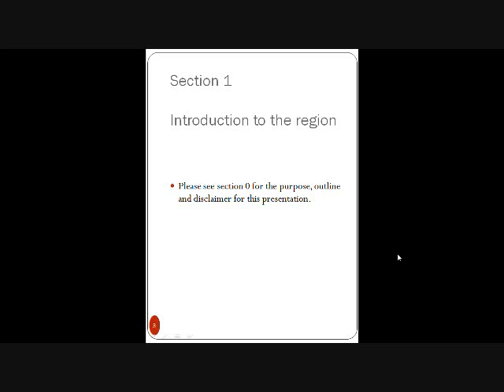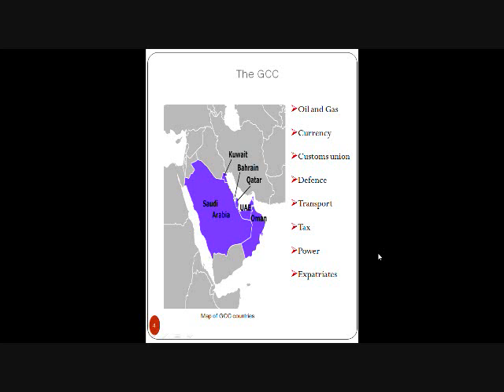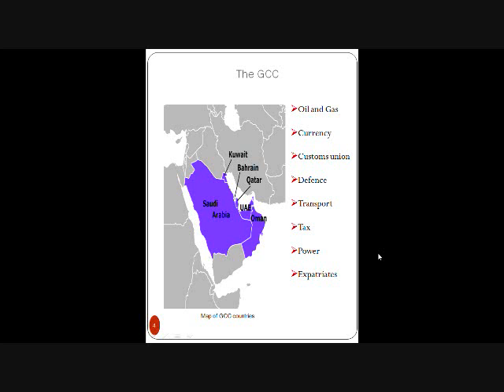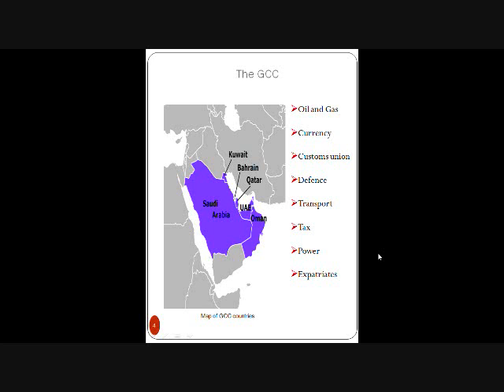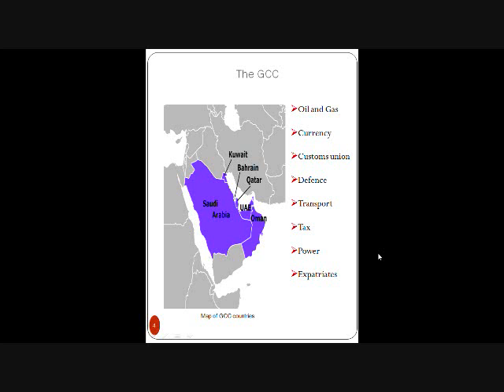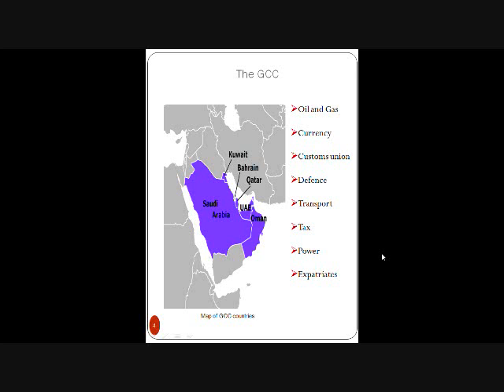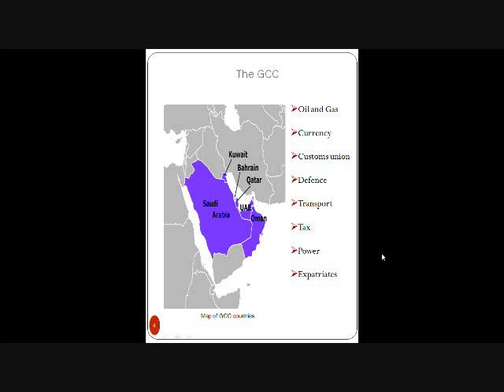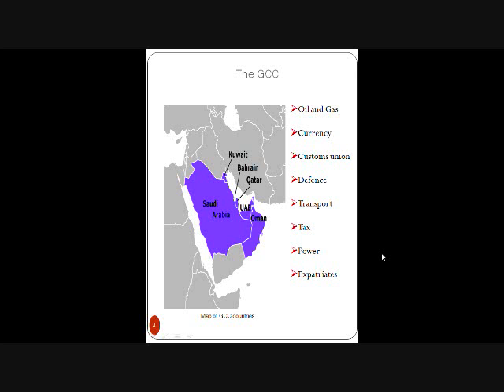section 1 1